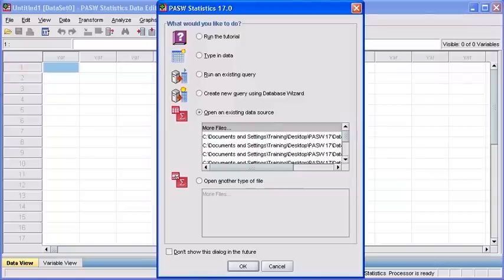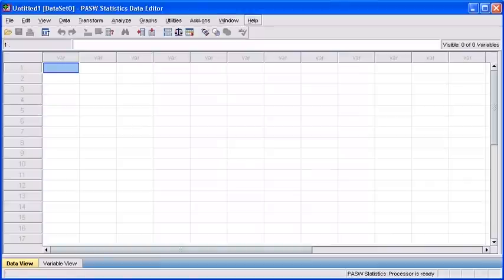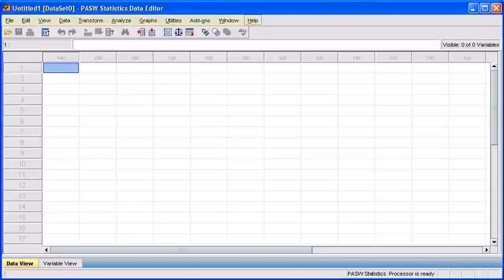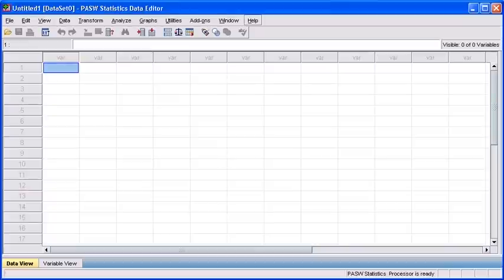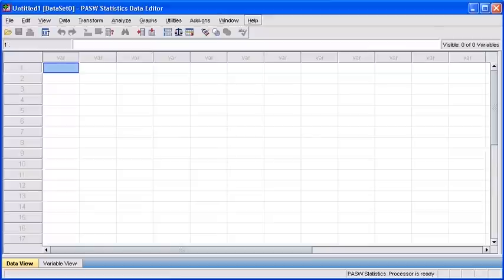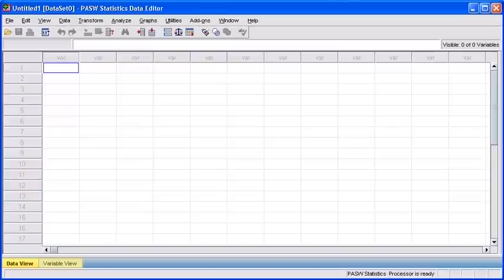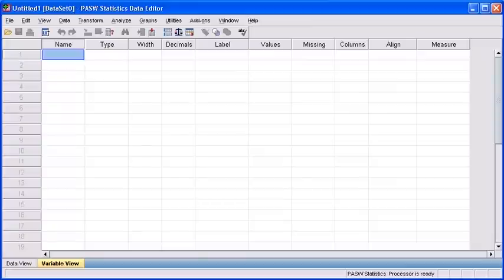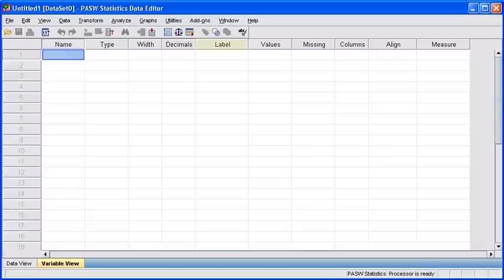1.2 Interface: PASW (SPSS) Statistics v.17 video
This SPSS, now IBM Statistics, tutorial video is an introduction to the program interface.  This how to video will help you learn PASW (SPSS) for your analysis and research needs.  The program can be used to analyze data collected from surveys, tests, observations, etc. It can perform a variety of data analyses and presentation functions, including statistical analysis and graphical presentation of data.

This module introduces the program interface.